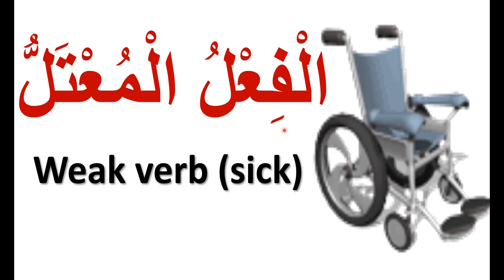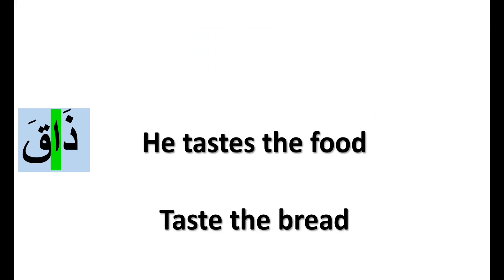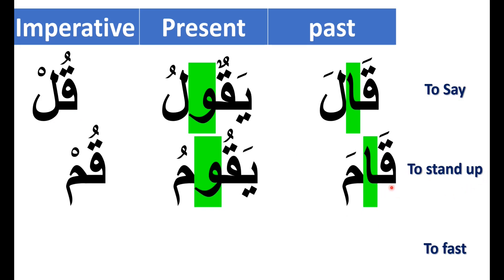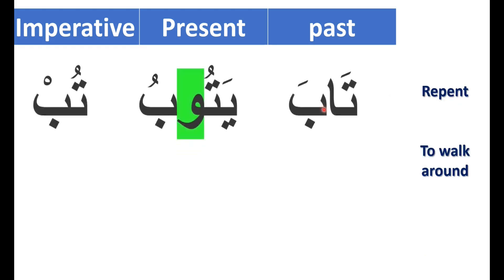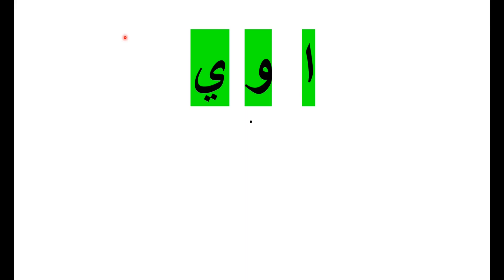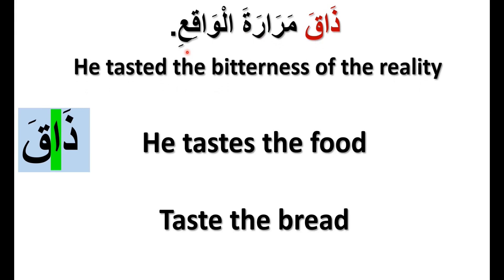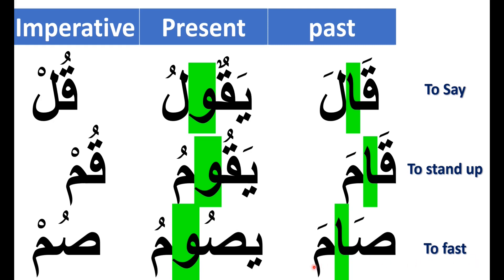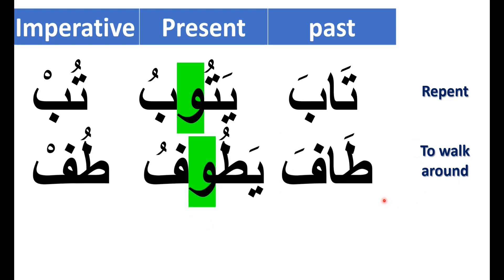12 Most Common Arabic Verbs/ ALL You Need to Understand Weak Arabic Verbs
If you are interested to learn Arabic, then you are in the right place. The founder of Arabic Gems  is dedicated to produce high quality Modern Standard Arabic (MSA) educational videos.  Our channel is very rich in diversity. We have Arabic videos that are suitable for all needs and ages.
🌌Learn Arabic In 40 Minutes - ALL You Need to Speak Arabic🌌-6 common Arabic verbs with 60  phrases
Every video has multiple purposes. The Arabic phrases revolve around the topic of  manners and etiquettes for different life situations. The student who wants to learn Arabic will have plenty of choice of videos of different topic. stories, riddles and amazing facts.
Our channel  Arabic Gems suggest a satisfying way to learn Arabic reading. The students begin reading Arabic words from the moment they master reading 2 Arabic alphabets. This program is successful even with the reluctant students.
Our videos assist the students in their Arabic  learning from alphabets to Arabic reading comprehension or Arabic grammar
We have also a program for learning Arabic through Quran and hadith..
Learn  to speak Arabic. Learn to read Arabic